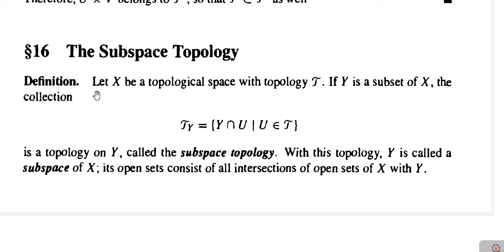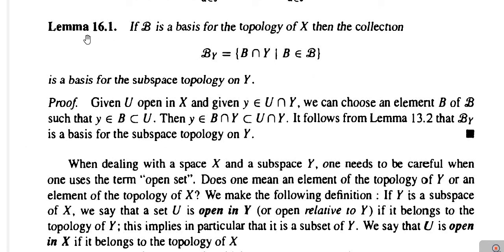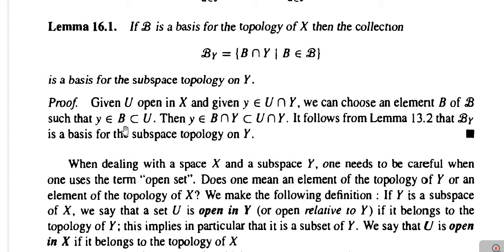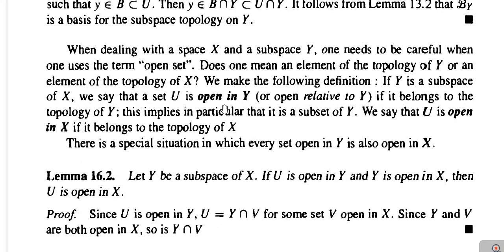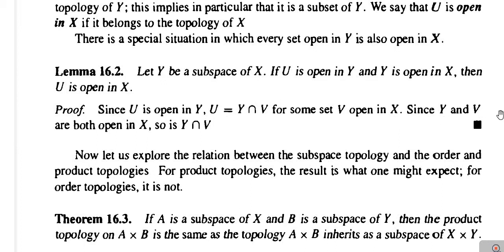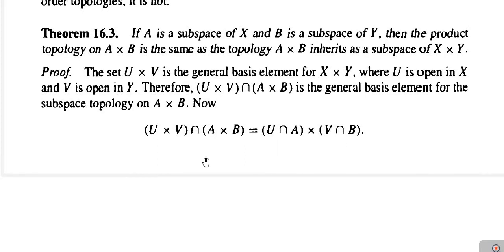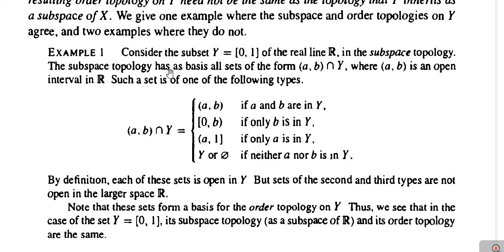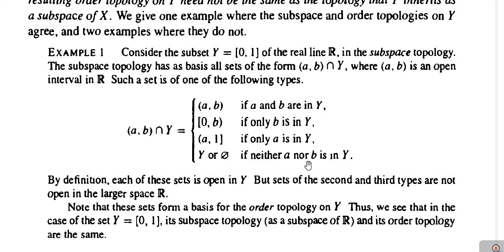TOPOLOGY Video 22: The Subspace Topology - Definitions & Properties, Lemmas, Theorem ( BSc TY Sem 6)